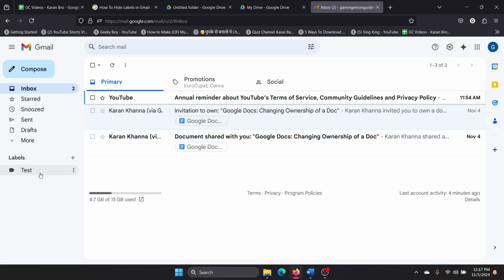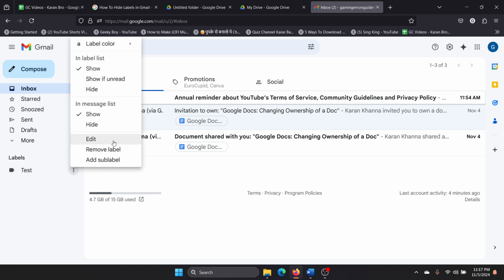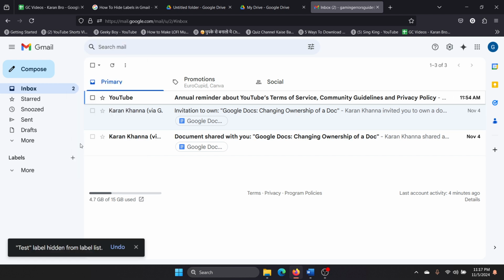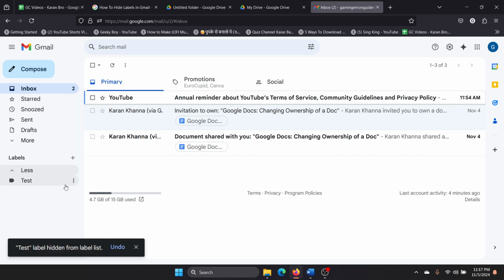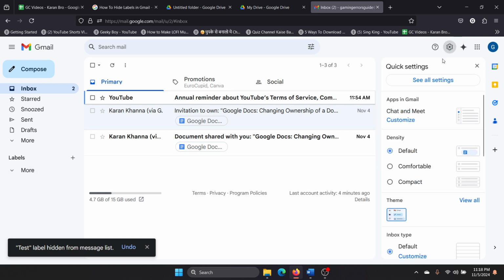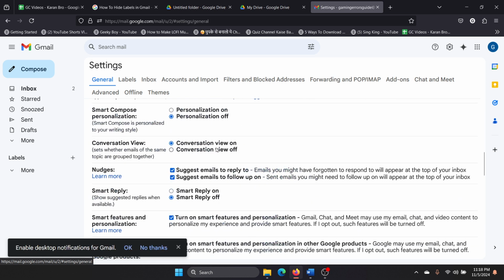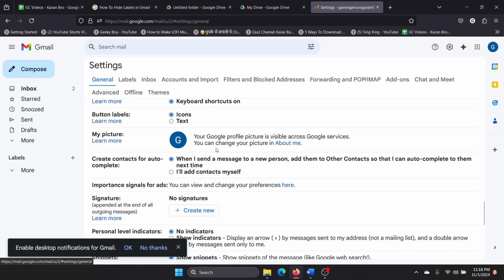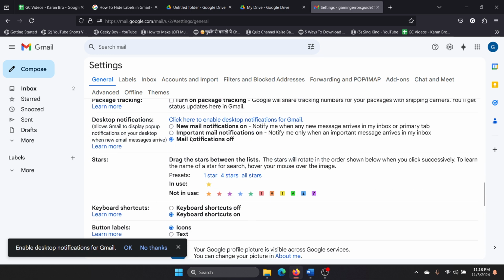How To Hide Labels in Gmail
Video Title: How To Hide Labels in Gmail

If you wish to hide Labels in Gmail, then please watch this video.